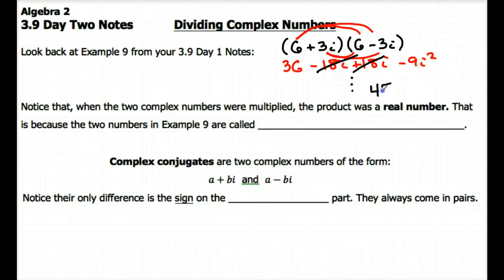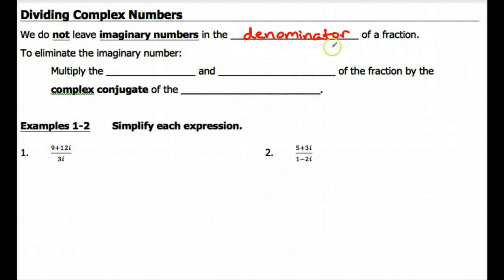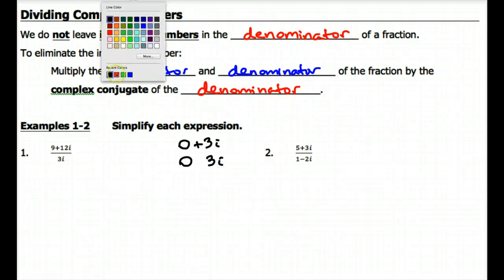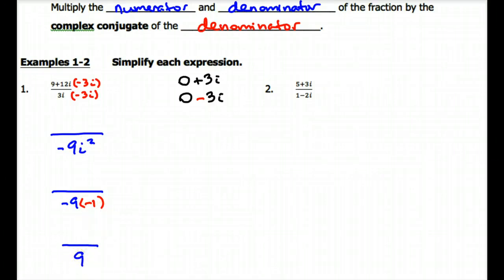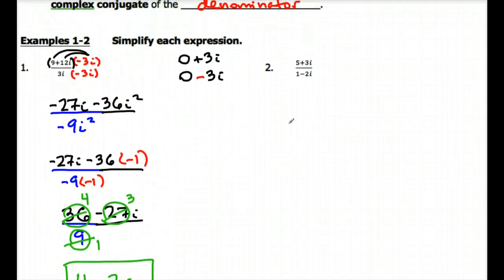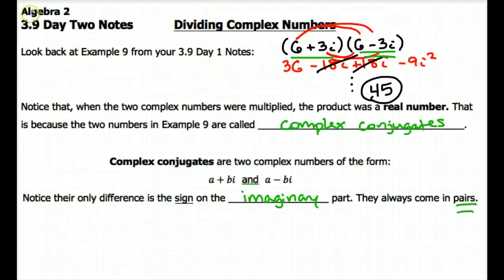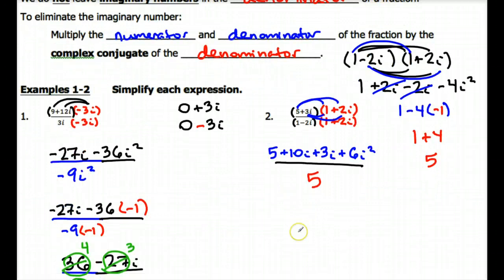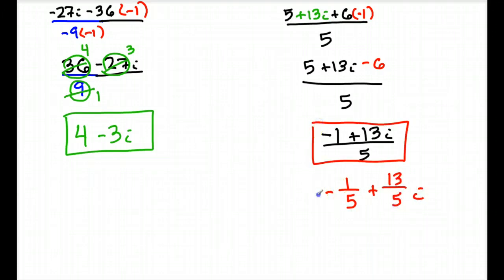4.4 Day 2 Dividing Complex Numbers